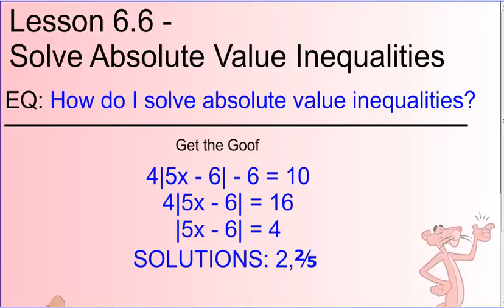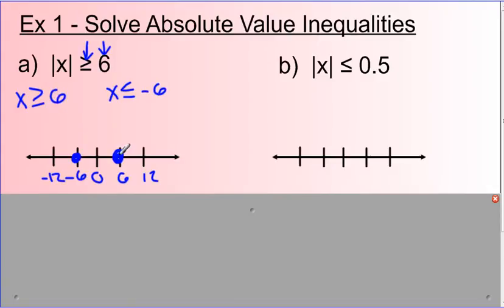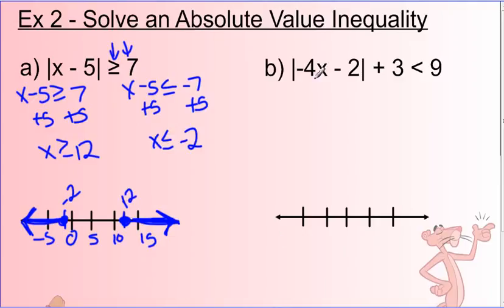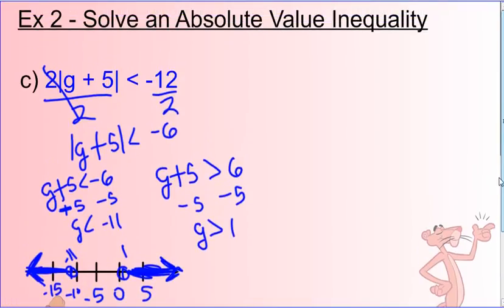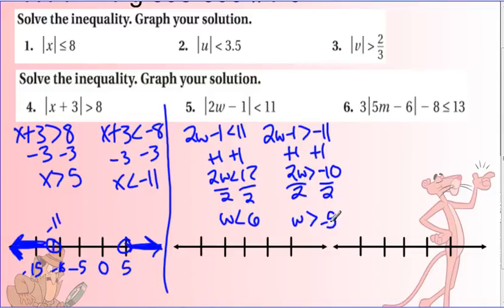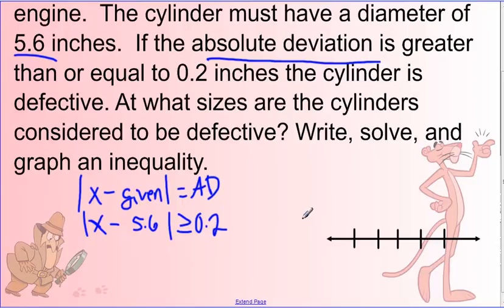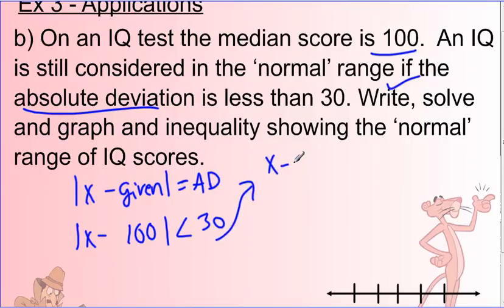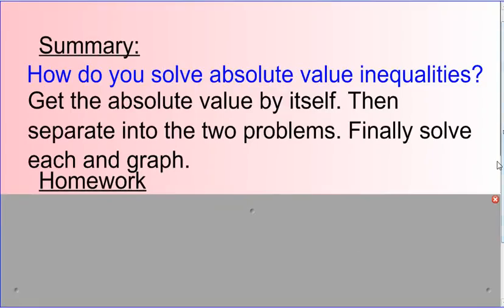Lesson 6.6 - Solving absolute value inequalties